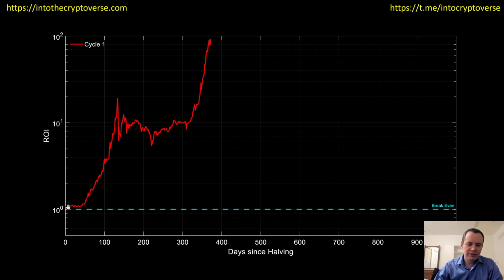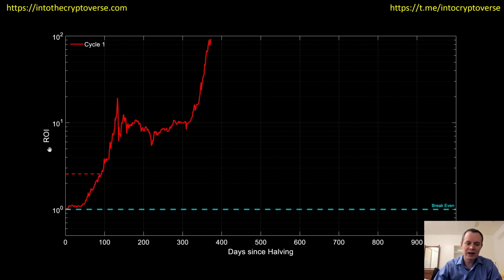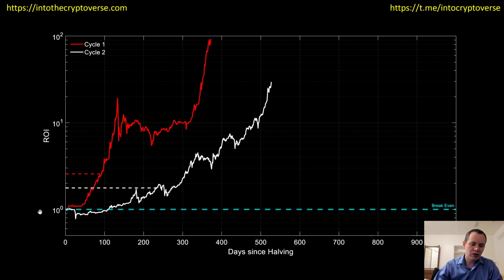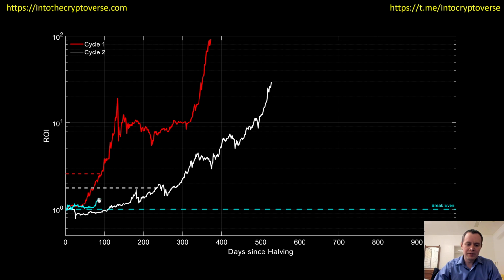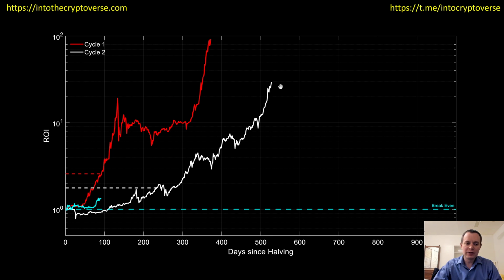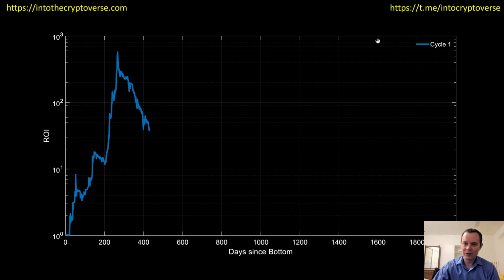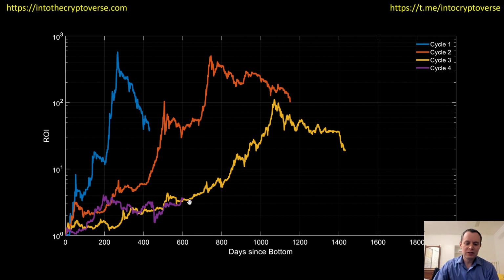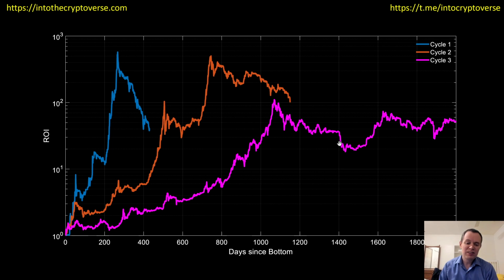Bitcoin ROI from the halving and market cycle bottom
We discuss the return on investment (ROI) of Bitcoin from the Bitcoin halving and the market cycle bottom. We compare the ROI from prior halvings and prior market cycles to make projections for the current market cycle. BTC's journey this market cycle will likely be a long, so let's make sure we have the right expectatitions!